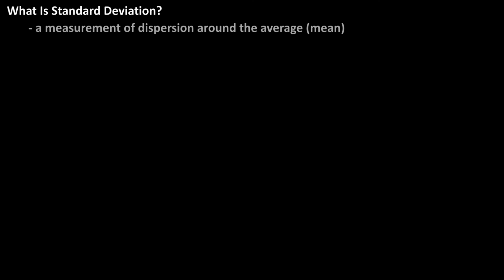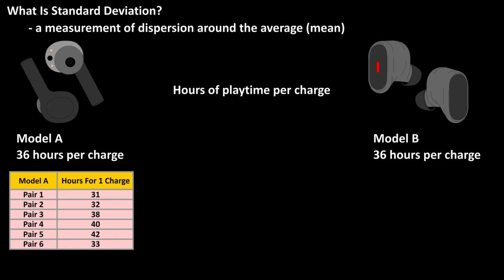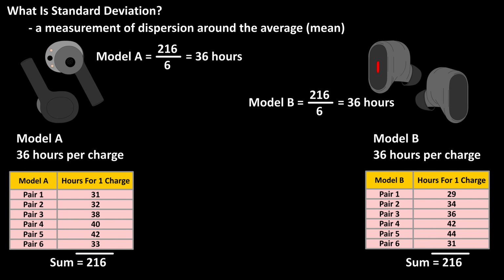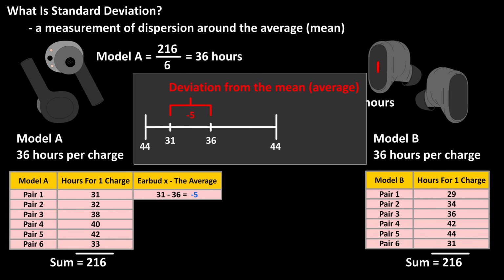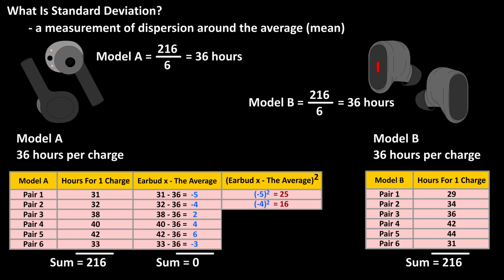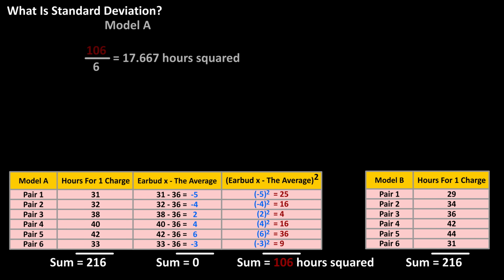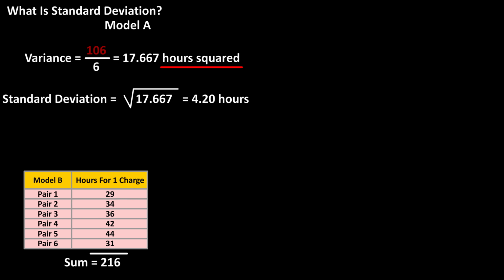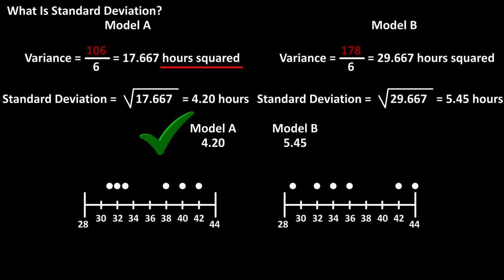What Is Standard Deviation Explained - How To Find, Calculate Standard Deviation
In this video we discuss what is standard deviation, we go through a detailed example to show how to calculate the standard deviation and why the standard deviation is important.

Transcript/notes
So, what is standard deviation.  The standard deviation is a measurement of dispersion around the mean or average.  The best way to explain this is through an example.

Let’s say that you are looking to purchase some wireless earbuds.  You have done your research, and are down to a choice of two models, A and B.  One of the most important aspects of the earbuds is their hours of playtime per charge.  Both models, A and B, have listed an average playtime of 36 hours per charge.

You snoop around online and find a chart for the average playtime for each pair.  The chart shows that, for each model, 6 different pairs of each model were tested.  Here is the chart for model A, the first pair lasted 31 hours, the 2nd pair lasted 32 hours and so on.  To calculate the average, we sum these up, to get 216 hours.  Next, we divide by the number of pairs, which is 6, and get 36 hours as the average, which is what the manufacture claimed.

Next, we look at the chart for model B, which is listed here.  Now we go through the same process to find the average, sum them up to get 216, then divide by the number of pairs, which is 6, and get 36 hours as the average, which again, is what the manufacture claimed.

So, now we might think that this is a draw, both pairs of earbuds have the same average playtime.  But, if we calculate the standard deviation, it will show that this is not true.

Let’s start with model A.  We calculate the standard deviation by first creating a column and we going to title it earbud x minus the average.  For each pair of earbuds, we are going to take the playtime hours result and subtract the average from it.  For pair 1 we have a playtime of 31 hours, so we subtract the average for model A from it, 31 hours minus 36 hours equals, -5 hours.

One note here.  If we draw a number line and place the average of 36 hours in the middle of it, and over here draw a line for 31 here, the value of pair 1 for model A, this distance of negative 5 hours is deviation from the mean.

Next, we do the same for pair 2, 32 minus 36 equals -4 hours, and we continue this for the 4 remaining pairs.

Now, if we total this column up we get zero.  Which is what we want, getting a sum total of zero from this column means that the average we calculated is accurate.

The next step in calculating the standard deviation is to take the values in column 3, the column we just created and square each of those values.  So, we are going to create a 4th column and title it, earbud x minus the average, quantity squared.  So for pair 1 we had -5 in column 2, so, we will square -5, -5 times -5 is positive 25.  Next, we do the same for pair 2, which was negative 4, -4 times -4 is positive 16.  And we will continue this process for the other 4 pairs of model A.

Now that column 4 is complete, we will sum up, or add up that column, which results in 106 hours squared.

The next step in calculating the standard deviation is to take the result from column 3, and divide it by the number of data points, or in this case the number of pairs of earbuds of model A, which is 6.  So, 106 hours squared divided by 6, and this results in 17.667 hours squared rounded off.  And this value of 17.667 is called the variance.  The problem with this value is that it is in hours squared.  Well, we can remedy that by taking the square root of that value to get it to just regular hours.  So, the square root of 17.667 hours squared equals 4.20 hours, rounded off.  And this value of 4.20 hours is the standard deviation.

This standard deviation, by itself doesn’t really tell us much, as we need something to compare it to.

So, on the screen is the process for going through and getting the standard deviation for the model B earbuds.  And this results in a standard deviation of 5.45 hours rounded off.

Now, we can compare the standard deviations of each of the models.  For model A we have 4.20 hours and for model B we have 5.45 hours.  So, model A has a standard deviation of 1.25 hours less than model B.  What this means is that model A’s data points, as a whole, are much closer to it’s average than model B’s.  So, there is less variation for the average playtime in the earbuds of model A.

Here is a dot plot, which is a type of graph, that shows this concept visually.  As you can see, for the exact same number line, the points on the plot are not as scattered out for model A.

So, based on the standard deviation, model A would be the better, more consistent pair of earbuds to purchase.

Timestamps
0:00 Intro
0:11 Example set up
0:44 Average for model A
1:02 Average for model B
1:19 How to calculate the standard deviation
1:48 Deviation from the mean
3:51 Calculate standard deviation for model B
4:02 Compare standard deviations
4:28 Dot plot for visual reference